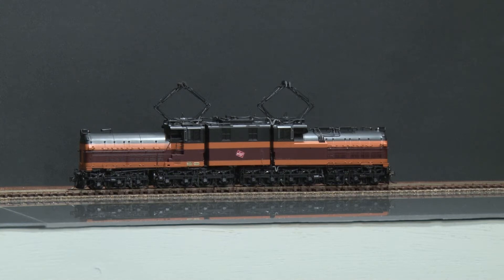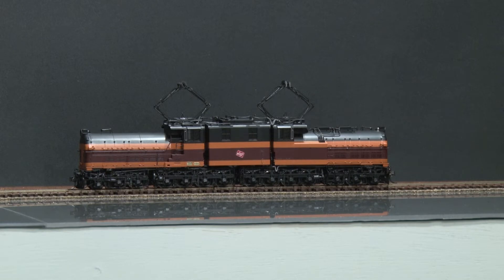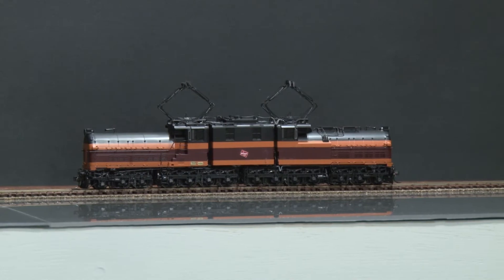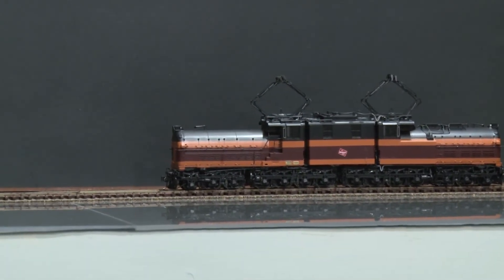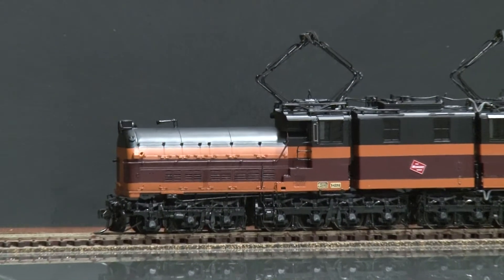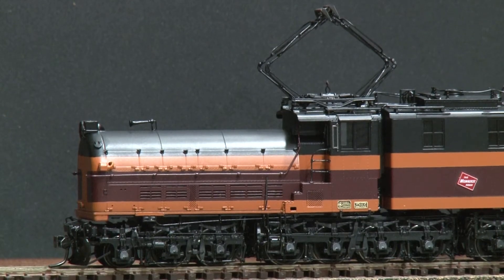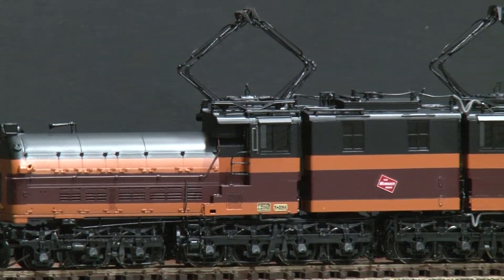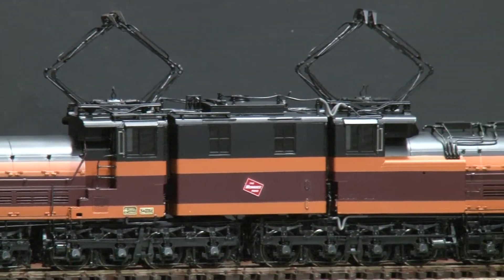047535-HO Brass PSC 18212-1 Milwaukee Bi-Polar EP-2 E-5 #9 of 11 - Streamline Nose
=== BRASSTRAINS.COM ===

047535 - HO Brass PSC 18212-1 Milwaukee Bi-Polar EP-2 E-5 #9 of 11 - Streamline Nose